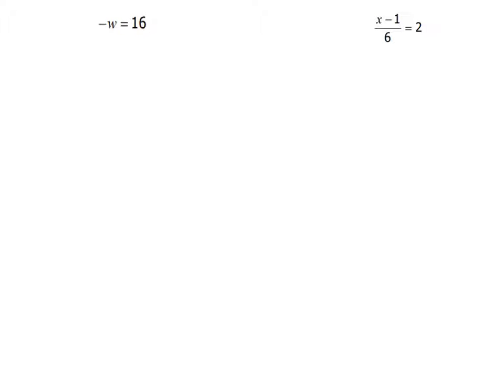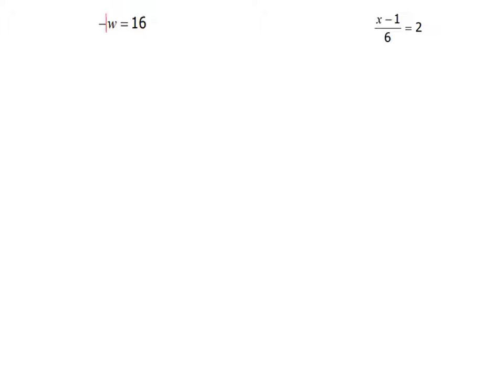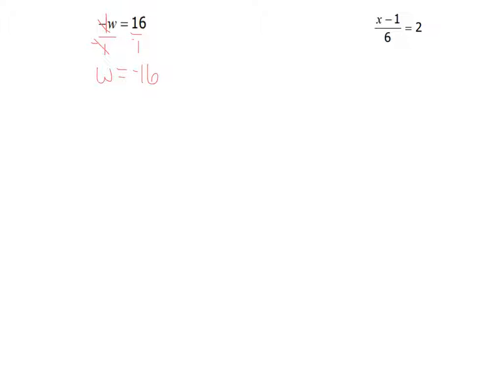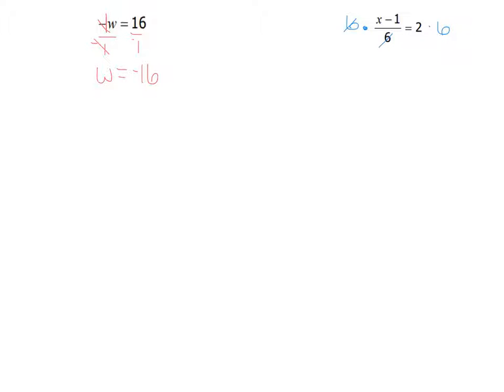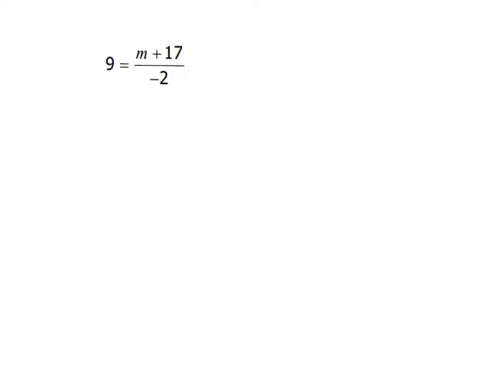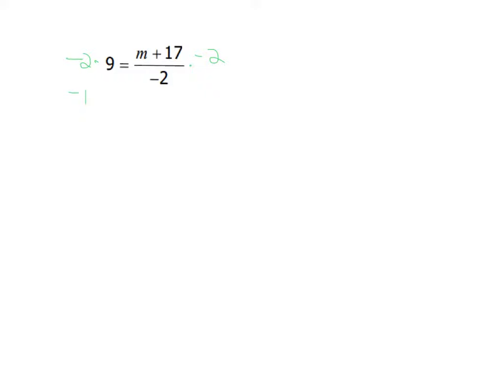Equations Special Cases